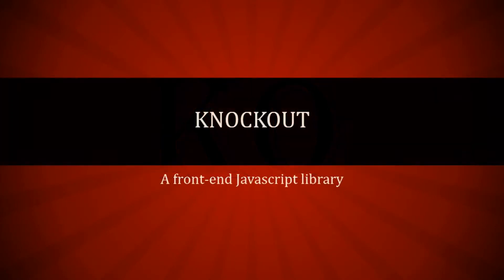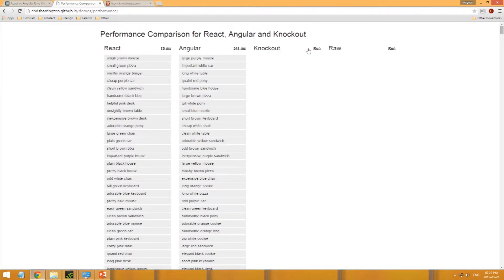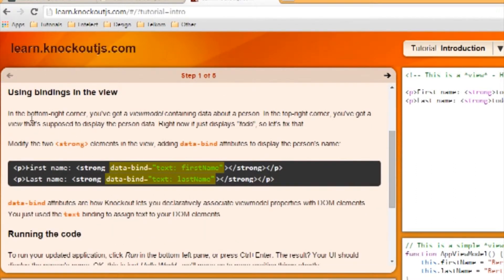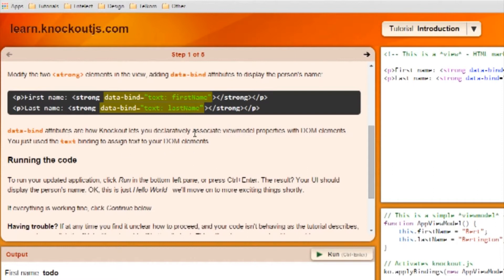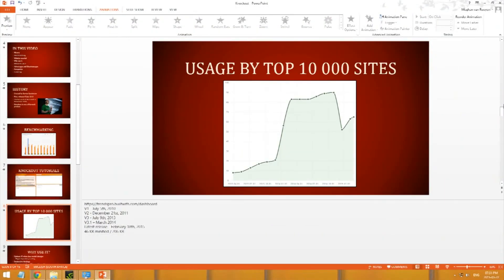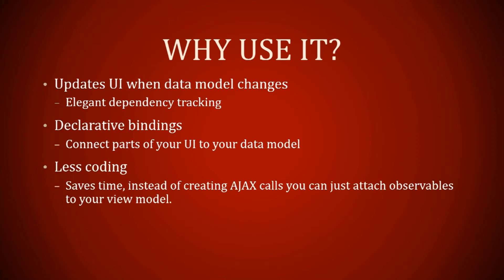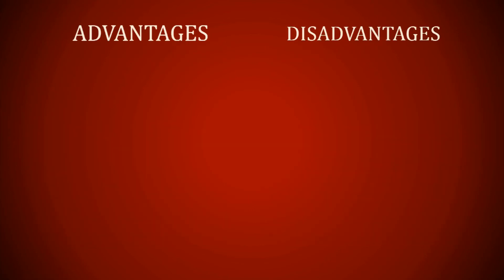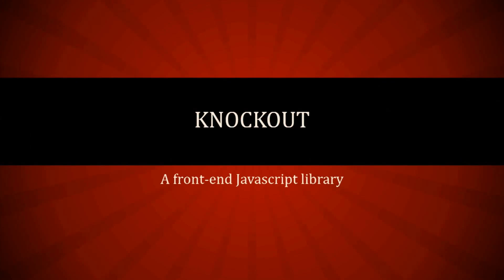Introduction | Knockout JS